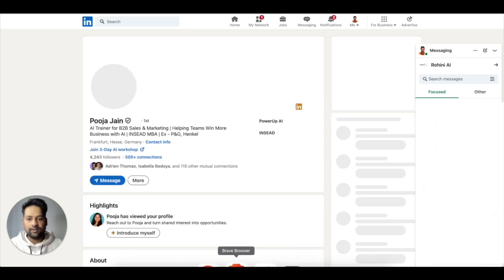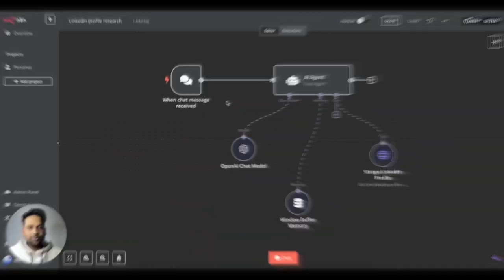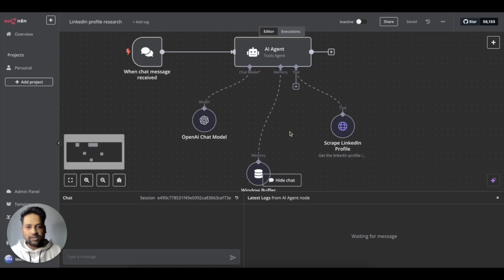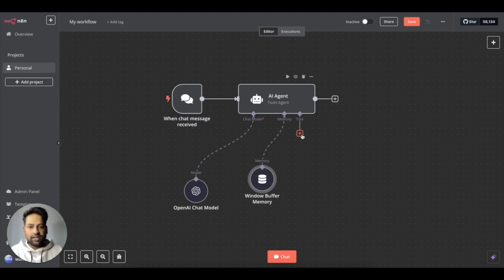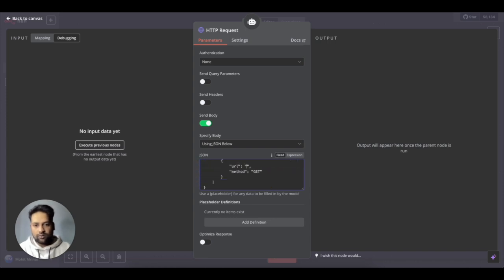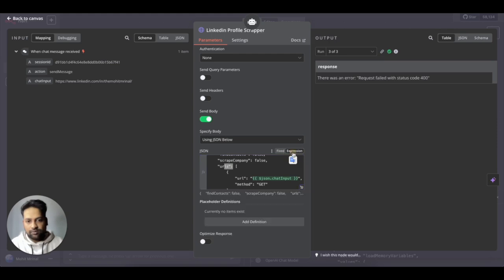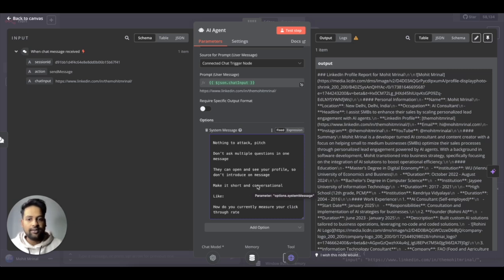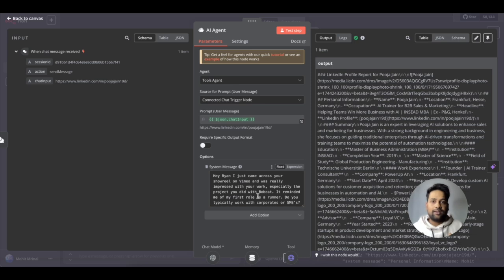What If You Knew EXACTLY What to message on LinkedIn? Steal this AI Agent (FREE Template)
Networking on LinkedIn works best when your messages are personalized—but researching every profile manually takes time.

This video walks you through an AI-powered automation that extracts key insights from LinkedIn profiles, helping you craft messages that are relevant and engaging.

You’ll learn:
✅ How to automate LinkedIn profile research
✅ A framework for effective outreach
✅ How to speed up your process without losing the personal touch

💡 About Me: I’m Mohit Mrinal, an AI consultant & automation expert. I help businesses scale with custom AI workflows. Reach me out here : Mohit Mrinal